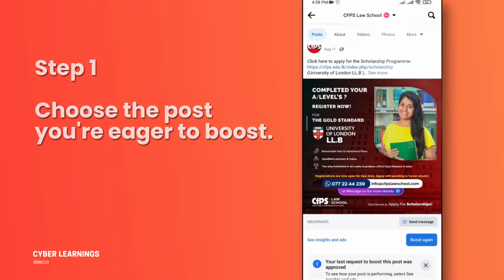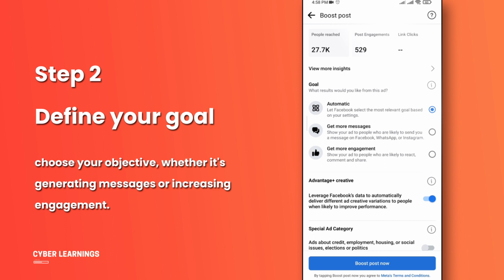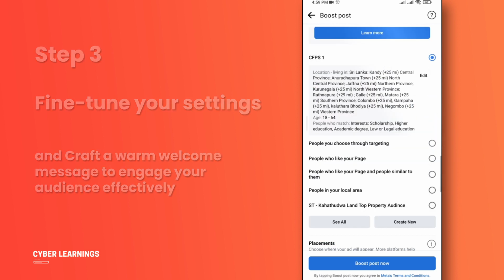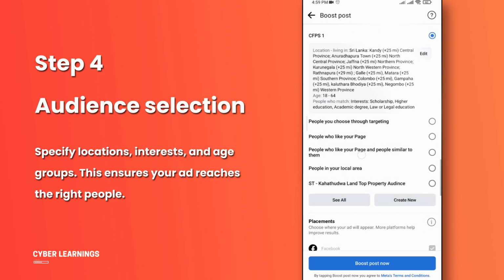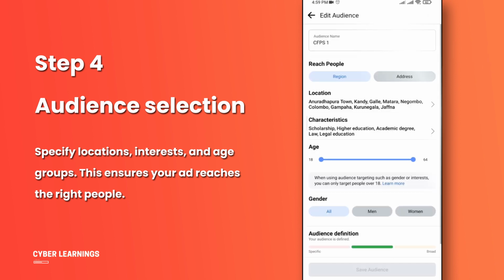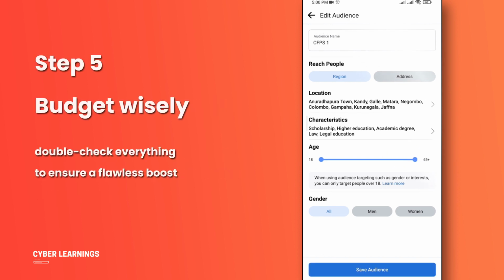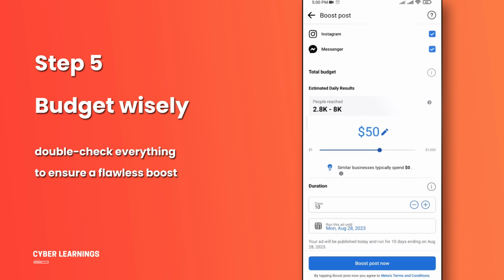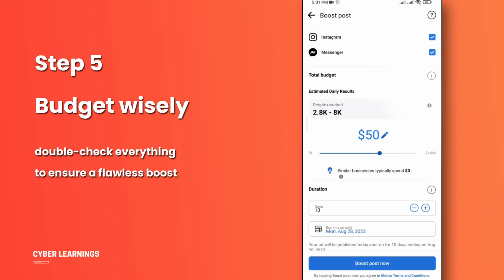Supercharge Your Facebook Ads: Get Results That Matter!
🚀 Maximize Your Reach:
Discover the secrets to expanding your ad reach to the right audience at the right time. We'll show you how to target your ideal customers effectively.

💡 Optimize Ad Performance:
Learn how to optimize your ad content, visuals, and calls to action for higher engagement and conversion rates. We'll provide real-world examples and best practices.

💰 Budget Management Tips:
Unlock the power of efficient budget allocation. Find out how to get the most out of your ad spend without breaking the bank.

📈 Track and Analyze Results:
Master the art of data analysis and campaign tracking. We'll guide you through the metrics that matter most and how to use them for continuous improvement.

📣 Create Irresistible Ad Copy:
Craft compelling ad copy that captures attention and drives action. We'll share copywriting tips that turn viewers into customers.

🔔 Stay Ahead of the Curve:
Stay informed about the latest Facebook ad updates and trends. We're committed to helping you keep your ad strategy fresh and effective.